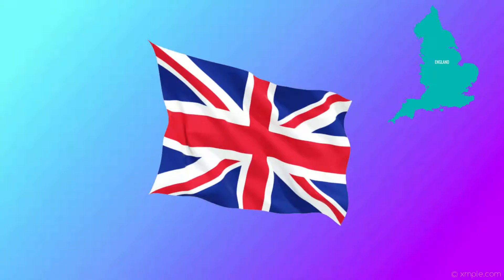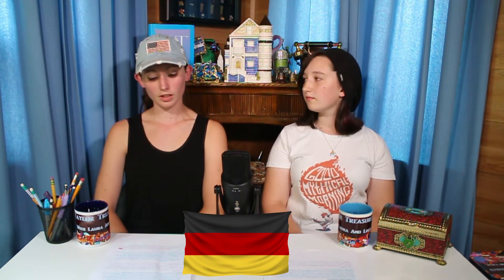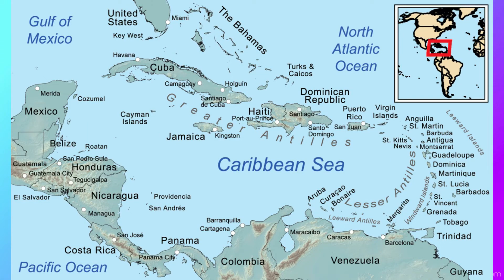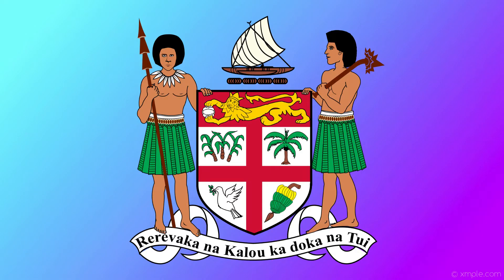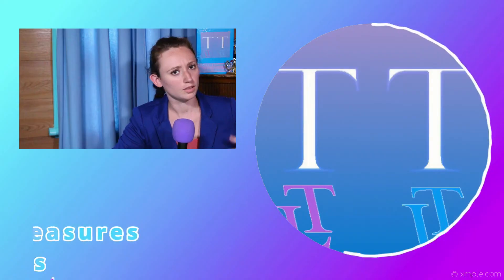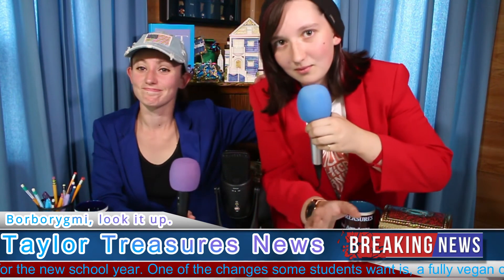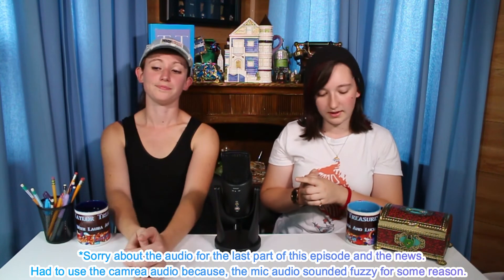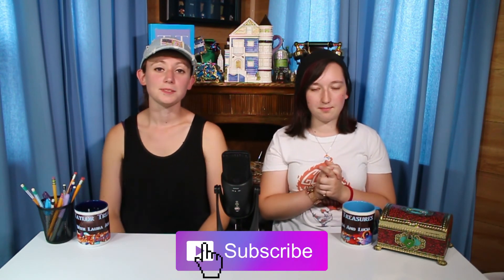The Meanings Behind Different Countries Flags! ~Taylor Treasures S6-E8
Today, we tell you about different countries flags and what the meanings behind them are! :)

Also, comment on what country you're from! :)

What We Use To Make Our Videos:

CAMERA - Canon EOS Rebel T4i DSLR:

TABLE MICROPHONE - Samson G-Track Pro Professional USB Microphone:

CAMERA MICROPHONE - BOYA BY-MM1 Video

LAVALIER MICRPOHNE - Sony ECMCS3 Clip Style Omnidirectional Stereo Microphone

LIGHTING - Neewer 2 Pieces 176 LED Dimmable on Camera Light and Stand Kit: